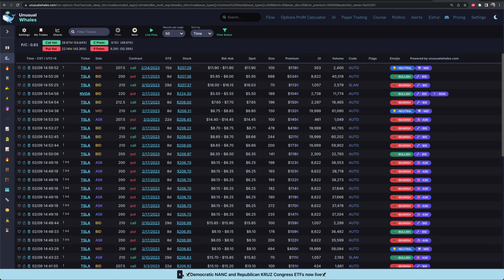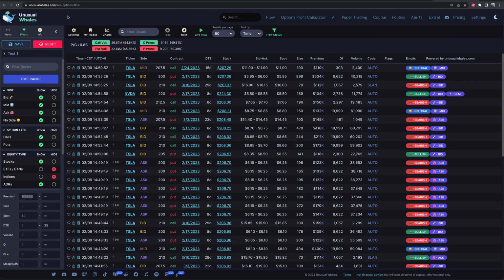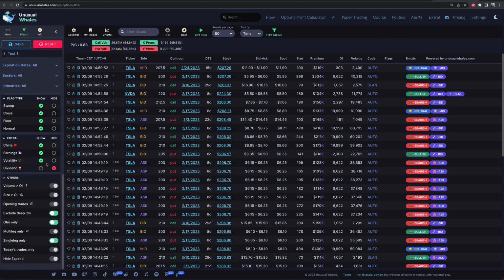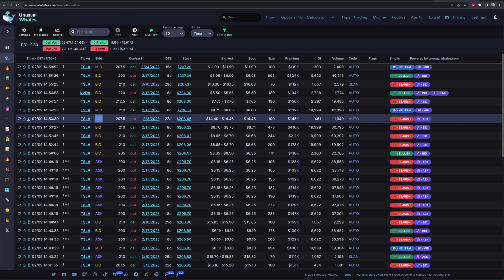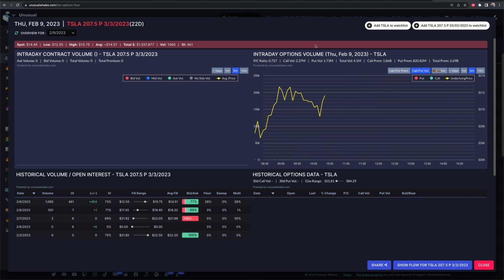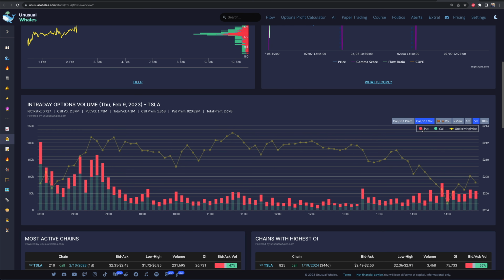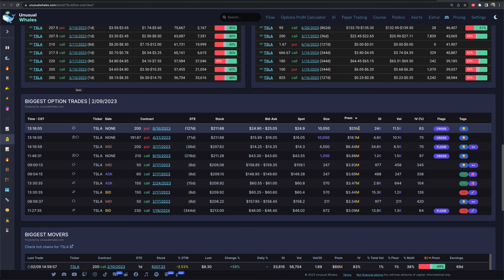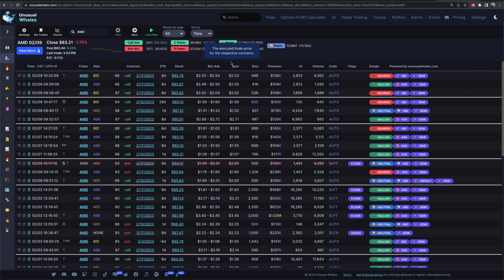How To Follow Large Option Order Flow | Unusual Whales Options Flow Tutorial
In this video we are covering the Flow feature on Unusual Whales. We dive into settings, what things mean and more so that you can start following the flow for yourself.

                                  🔽 RESOURCES 🔽